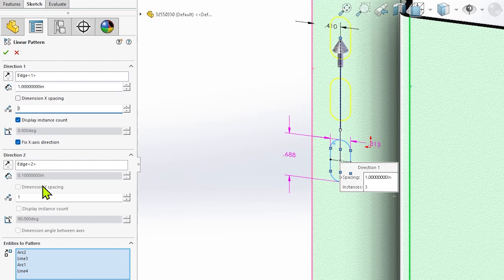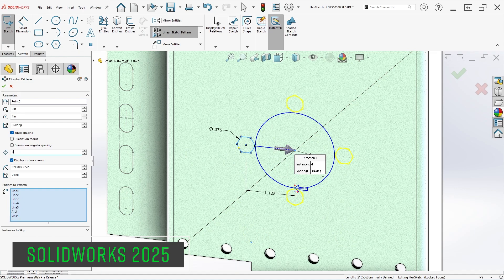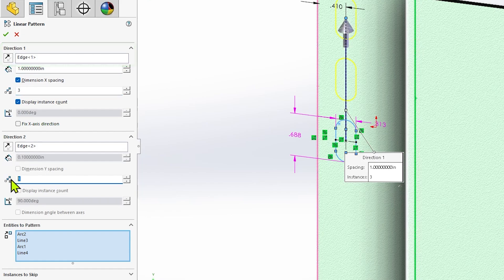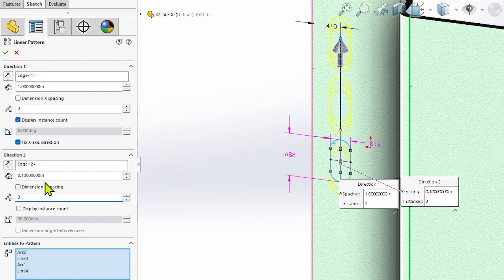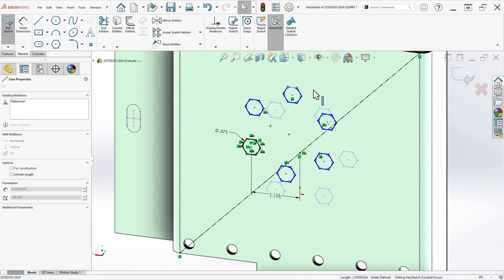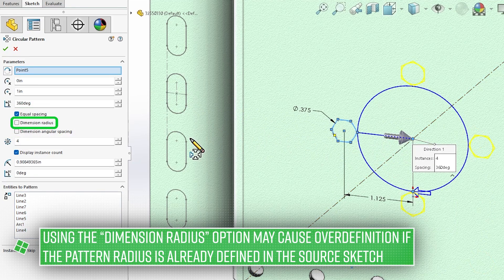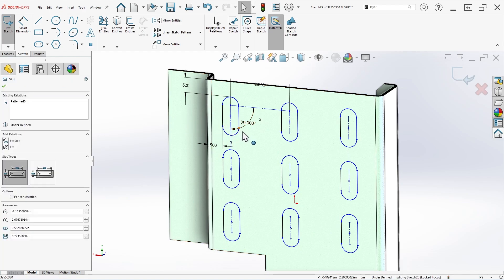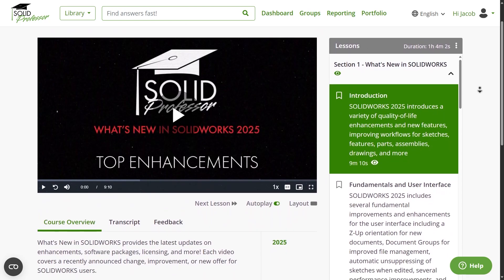SOLIDWORKS 2025 - Fully Defined Sketch Patterns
SOLIDWORKS 2025 has improved the Linear and Circular Sketch Pattern commands, allowing the resulting sketch patterns to be fully defined even when using direction references other than the default X and Y axes. This avoids the need for additional constraints to be added after patterning and can significantly speed up the design process.